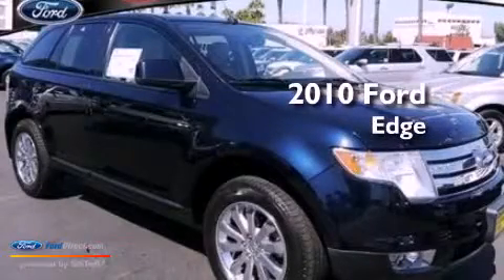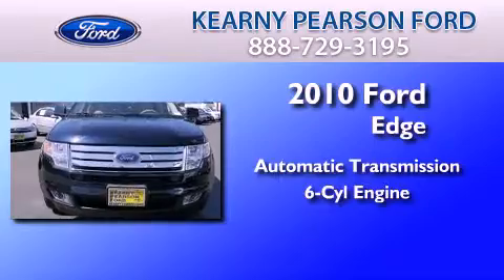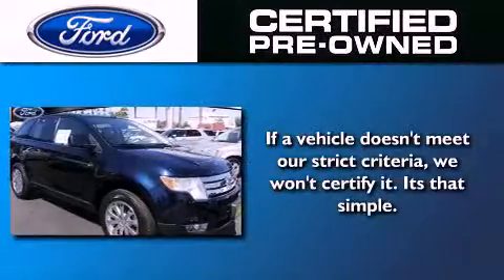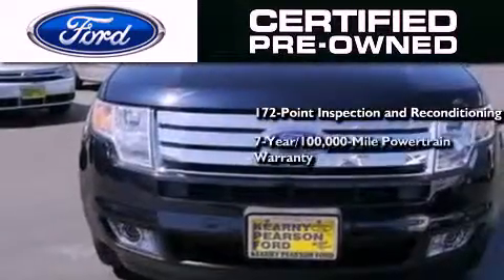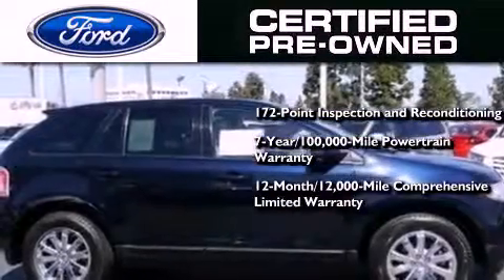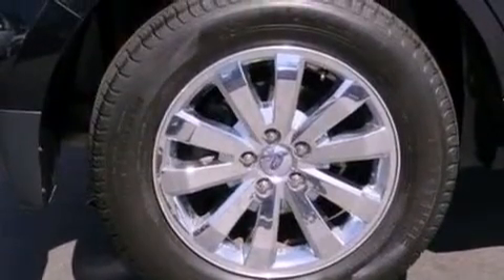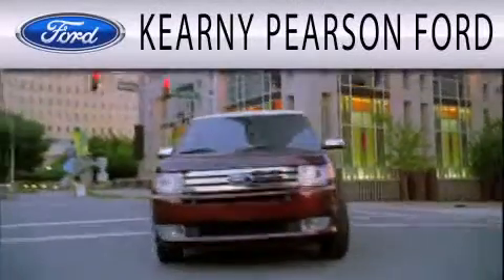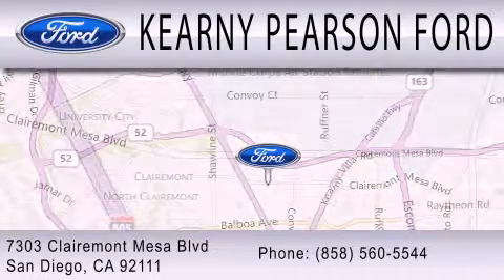2010 FORD EDGE Certified San Diego CA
Year : 2010
 Make : FORD
 Model : EDGE
 Engine : 3.5L V6 24V MPFI DOHC
 Trans . : 6-SPEED AUTOMATIC
 Exterior : DARK INK BLUE METALLIC
 Miles : 23,790

 Stock : 00017135